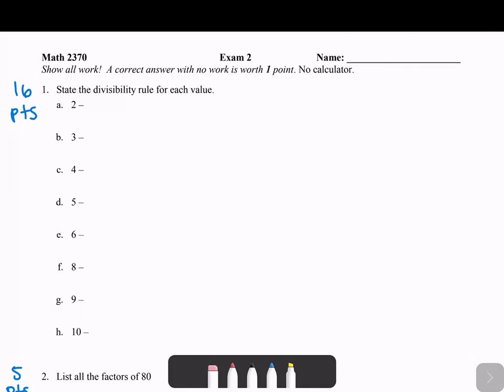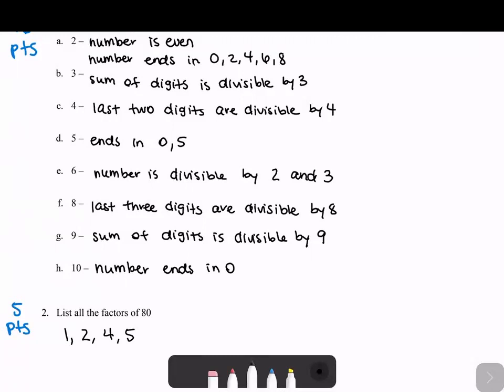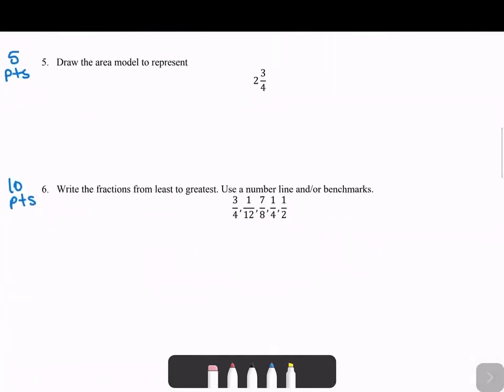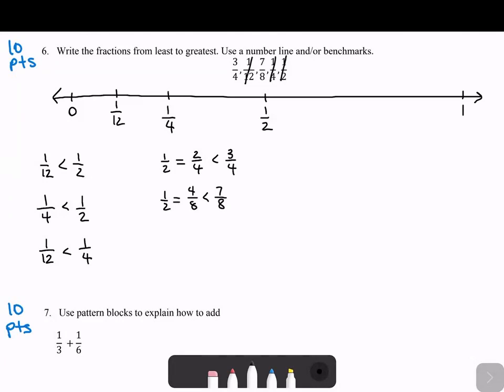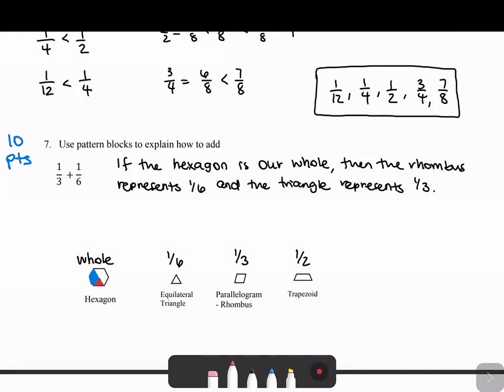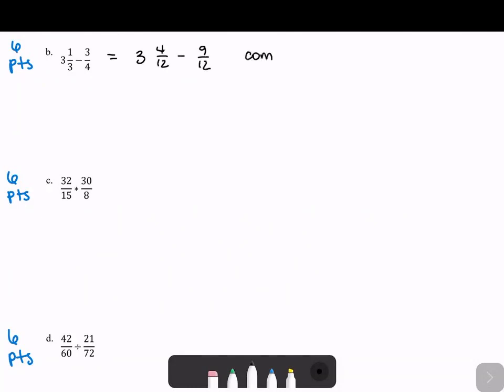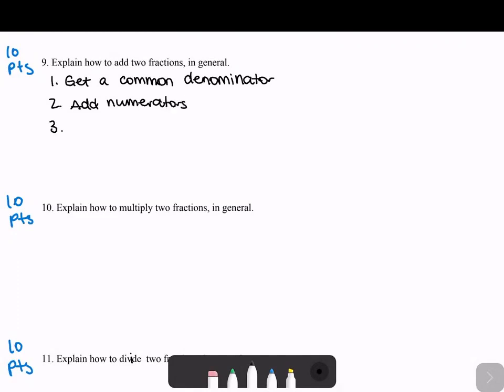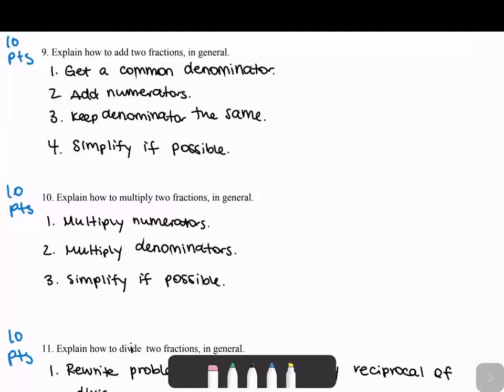TTU Math 2370 Exam 2 Review